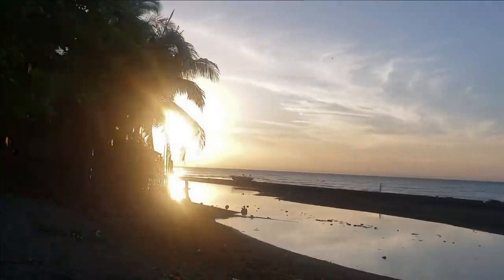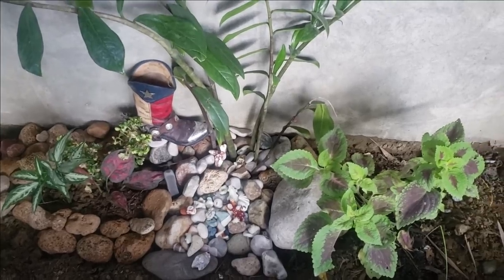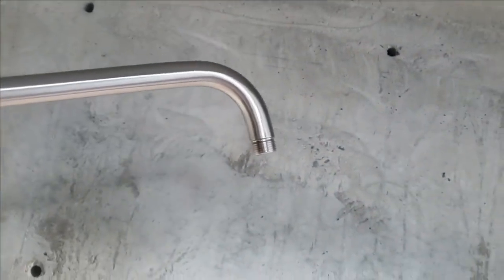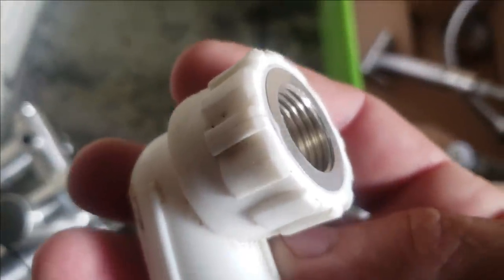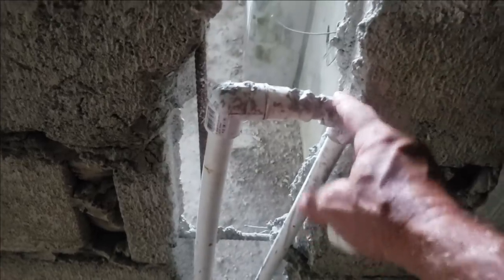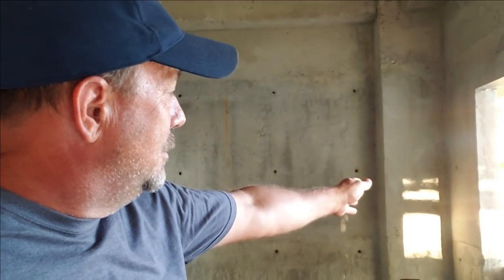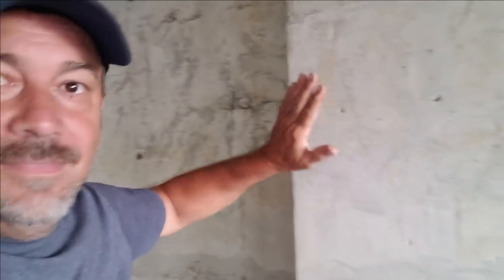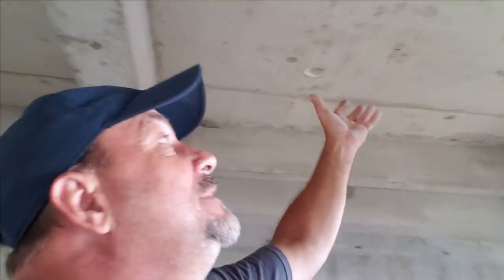Philippines Beach House Build Day 159 Part 1 GIVE UP DREAM Beach CONCRETE HOME? Just Informed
We was informed it would take us millions and millions to finish out our dream home. This Man is a knows it all so we MUST believe him - right?    Today we continue work on this dream home and have a talk about this with you all.  What will we do now? Keep building or just knock it all down!

Well meanwhile lets look at the shower faucet setup. Getting it all properly plumbed the the finishing.  Work on the outdoor CR so we will still have a pot to pee in after we found out this SHOCKING revelation!

Ryobi Tools , Milwaukee tools, Maxsell , Makita Grinders, Estwing Hammers , Plumb hammers , Lufkin Black Window tape measure ,  Toyota trucks, Nissan Navara trucks , Lotus Hammer Drill  , Stanley Levels , Apo Portland Cement, Woodtek Forming Plywood, Crocodile Forming Plywood, Form board, Sahara Water Proofing